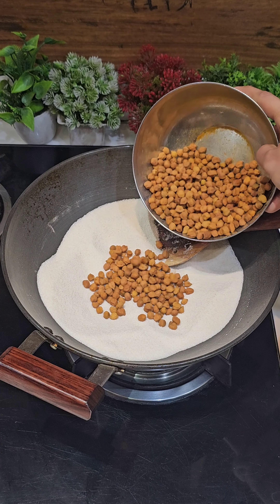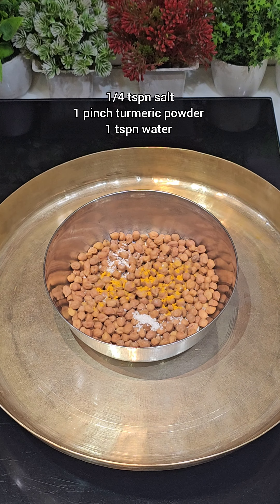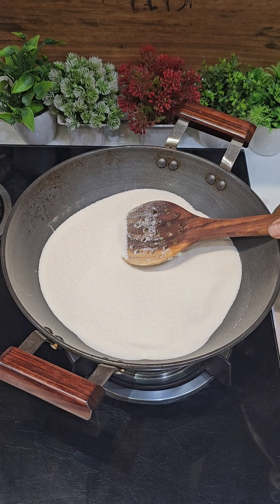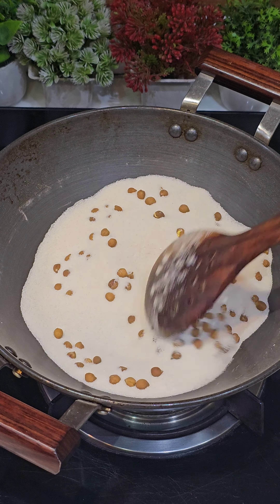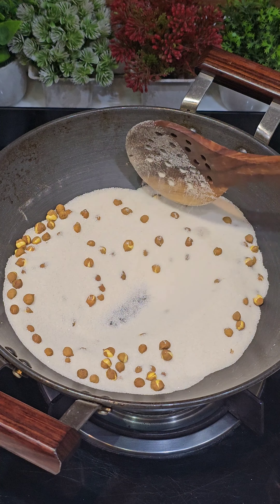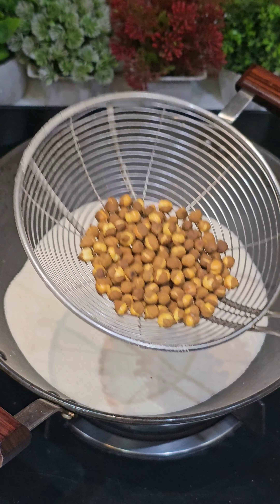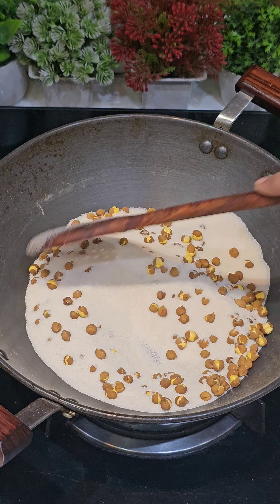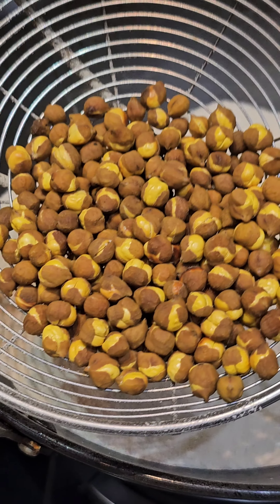How to make Roasted Chana easily at home